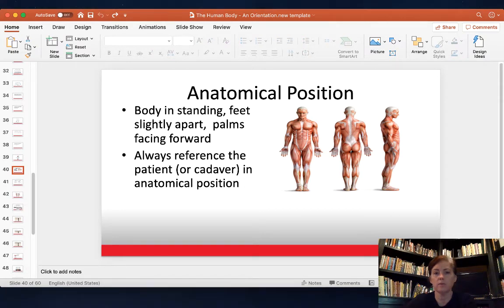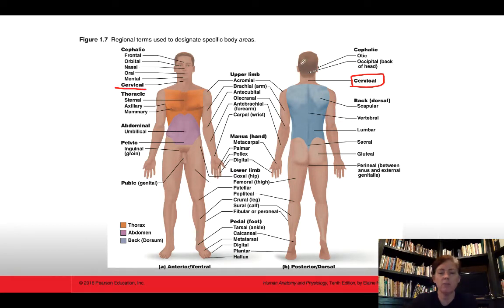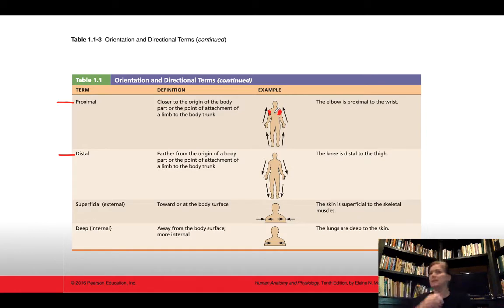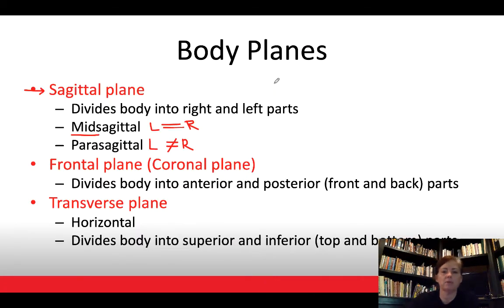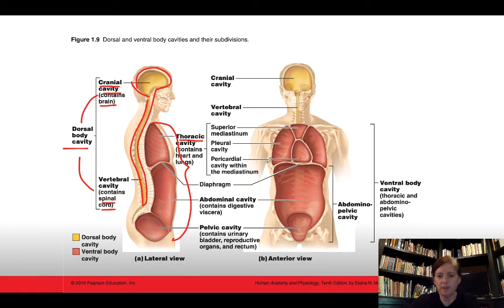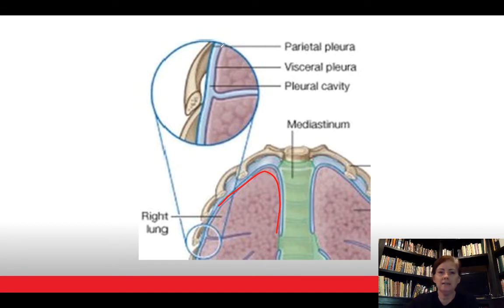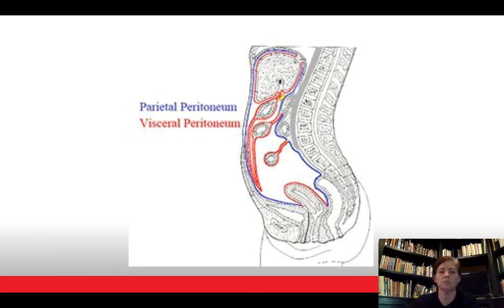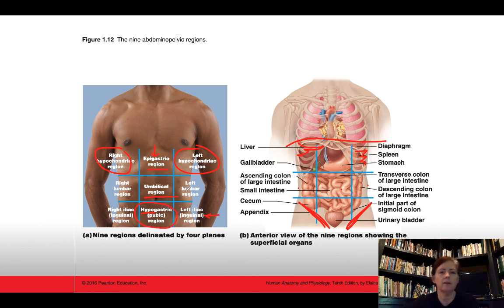The Human Body: An Orientation.part 2